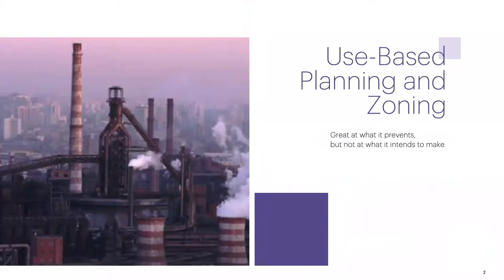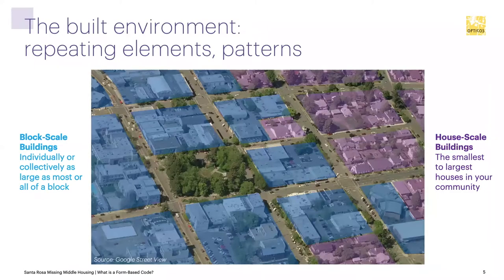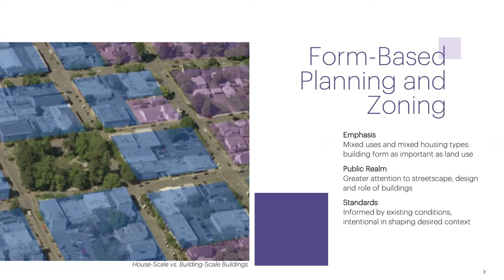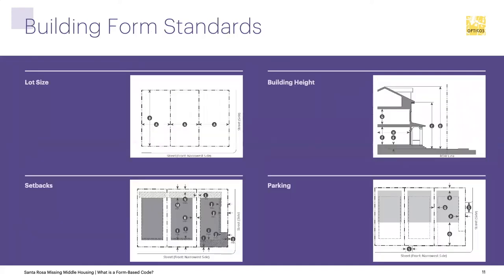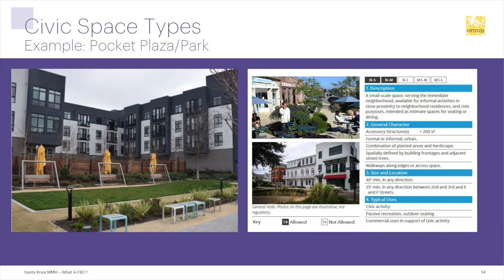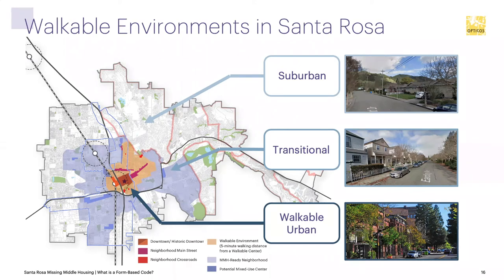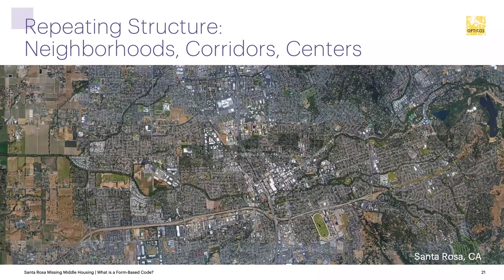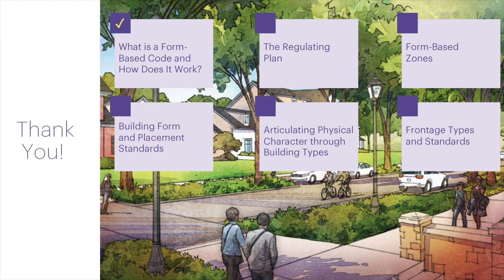What is a Form-Based Code and How Does it Work? (Session 1 of 6)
Tony Perez, Senior Associate of Opticos Design Inc. answers questions about form-based code as it applies to housing projects.

This video is part of a series for The City of Santa Rosa to help explain the technical aspects about housing as it relates to those in the Missing Middle (small apartments, townhomes, duplexes, etc.), a form of middle housing often seen as missing or underrepresented in the city.

This is Sessions 1 of 6.